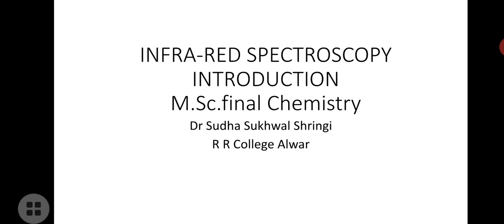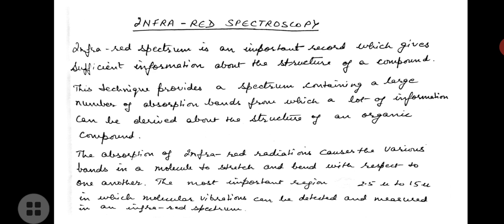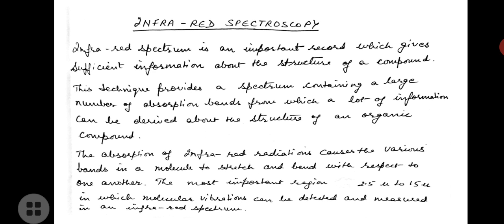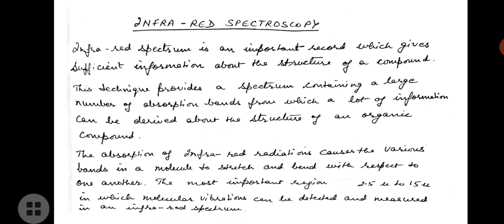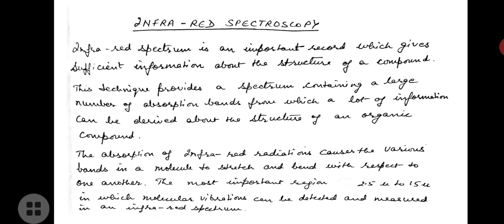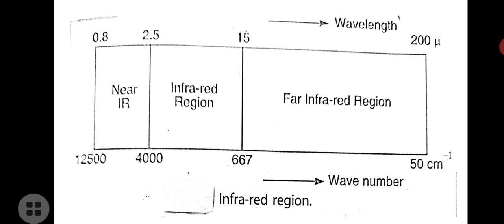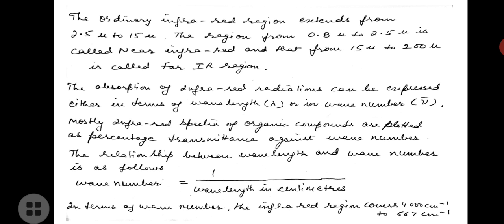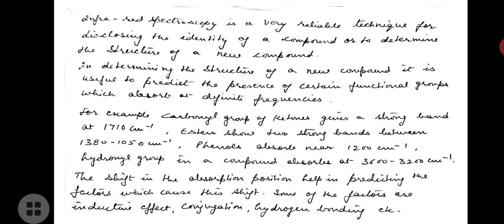INFRA -RED SPECTROSCOPY BY DR.SUDHA SUKHWAL SHRINGI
Infrared spectroscopy Introduction